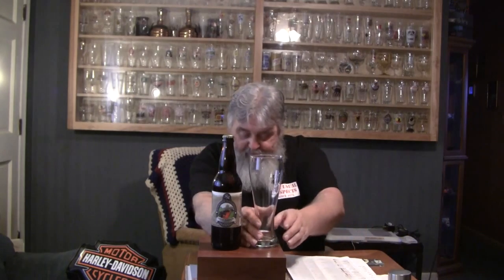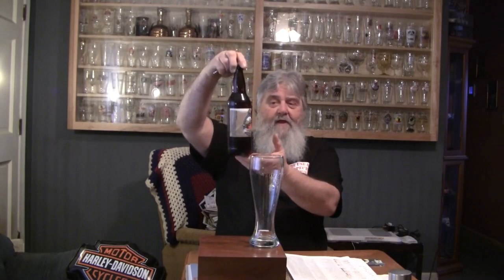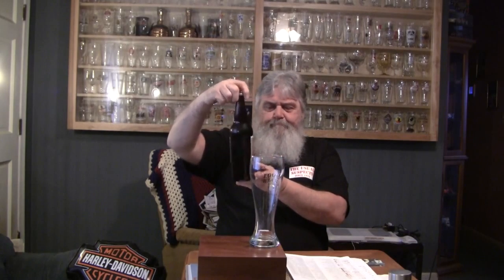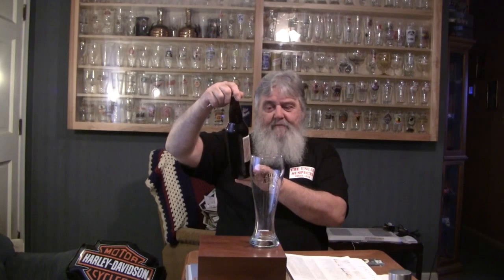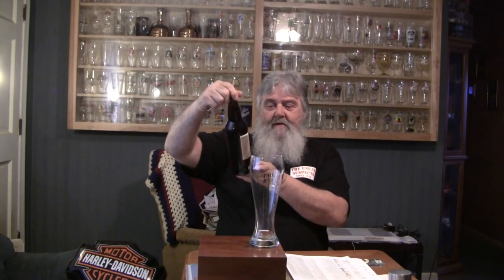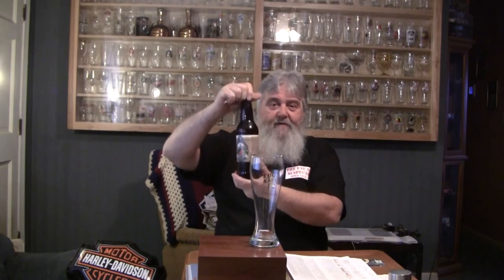Beer Review # 249 Roanoke Railhouse Loose Caboose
Roanoke Railhouse Loose Caboose is the beer reviewed follow me now on Twitter